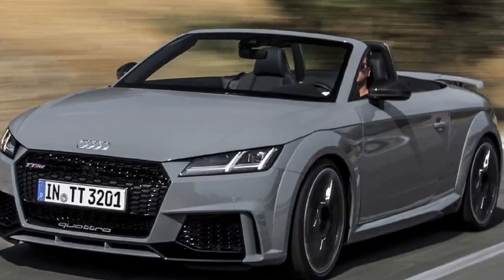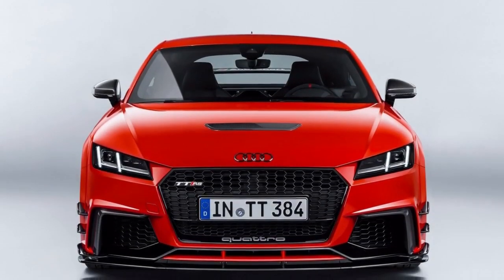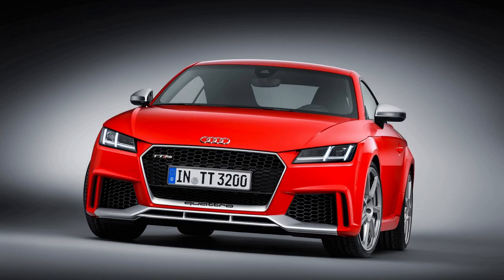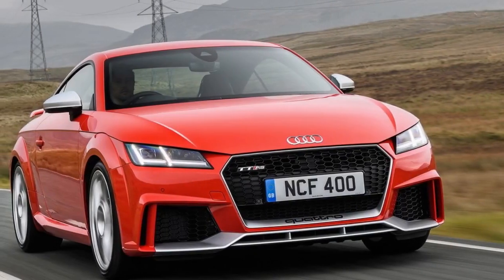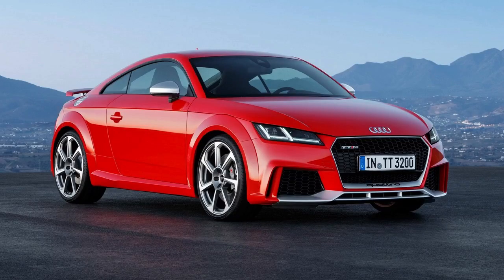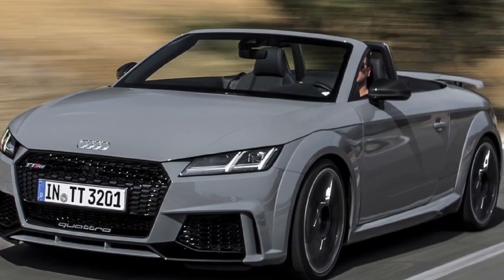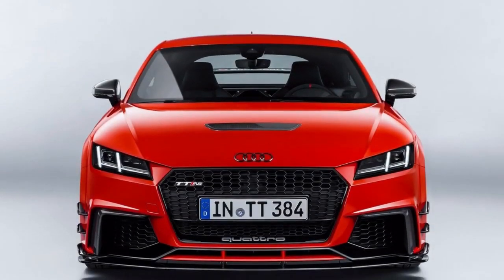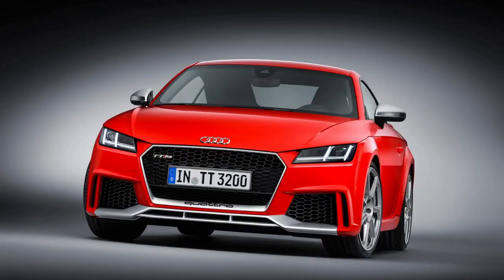Audi TT RS Coupé long term review